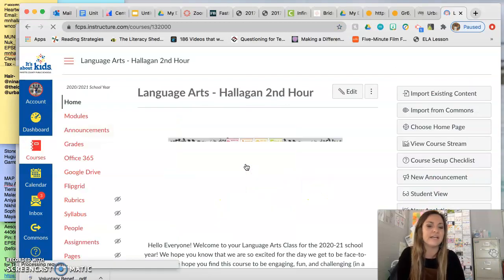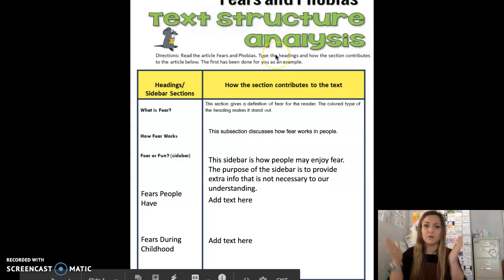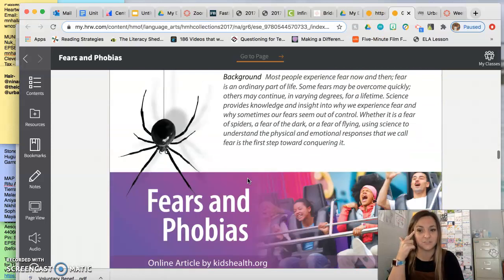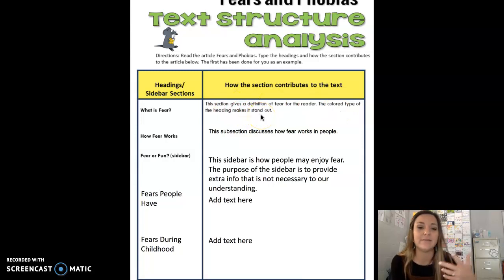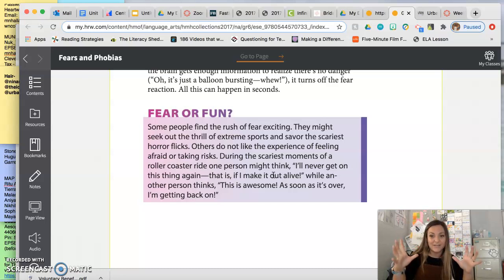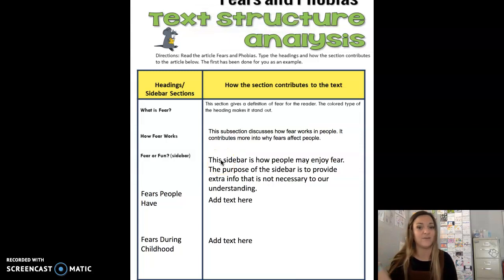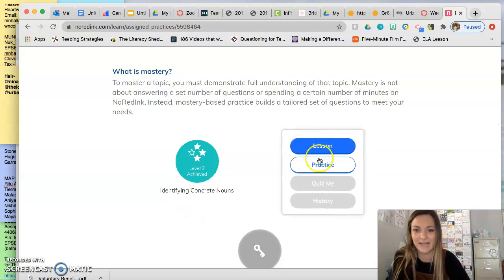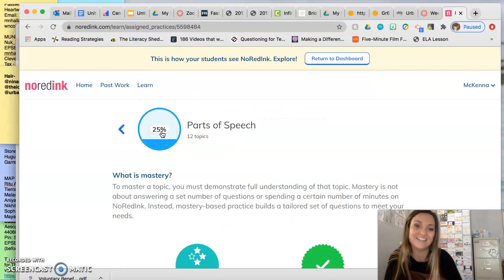Week 6 Day 1